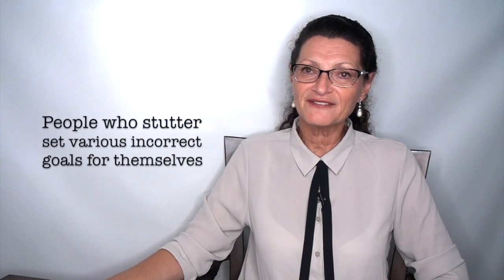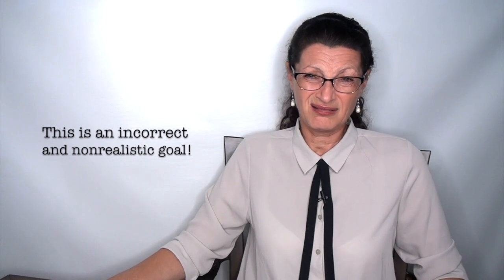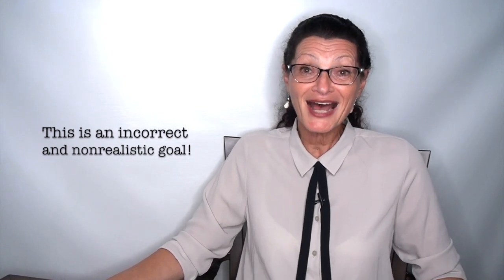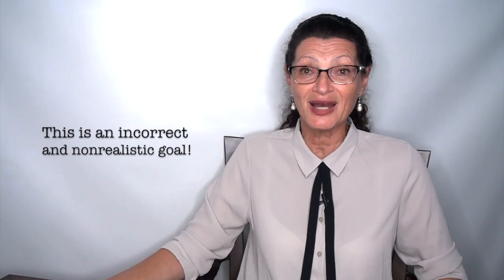Enlightened Etalon Education, Part 4